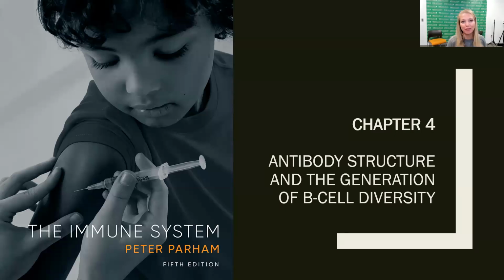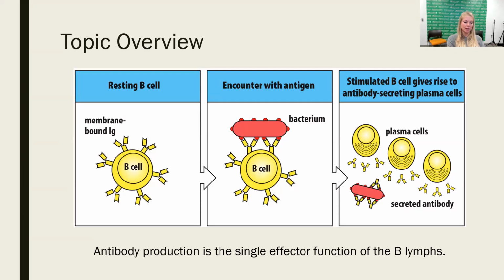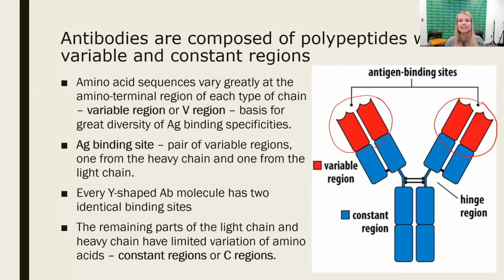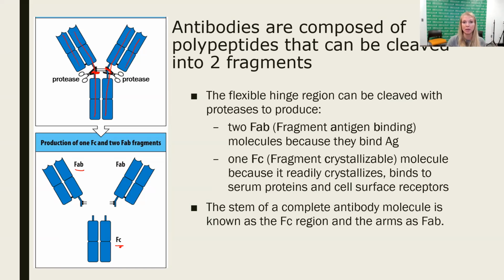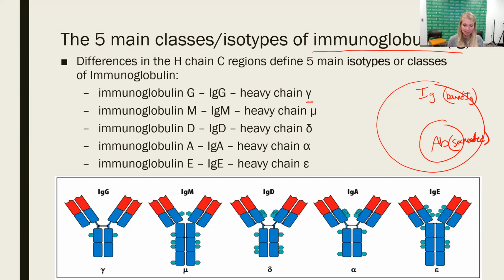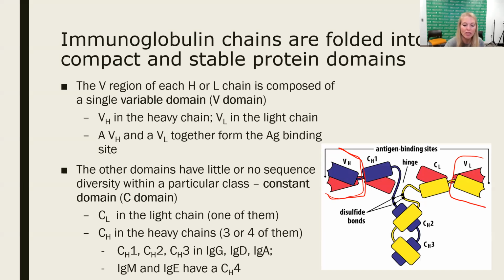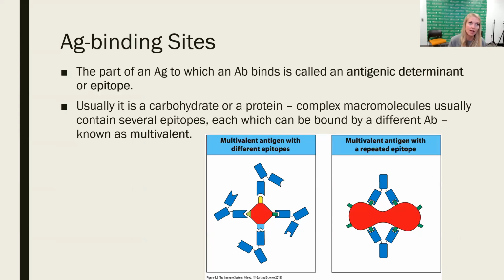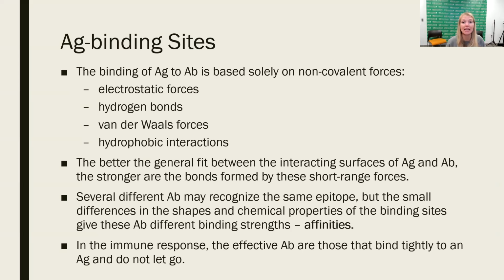Antibody Structure and the Generation of B-Cell Diversity - Part 1 (2023 Update)